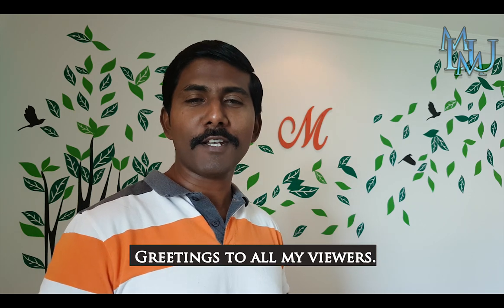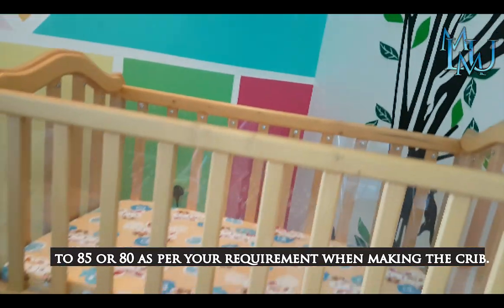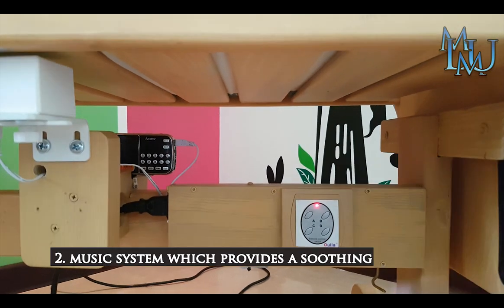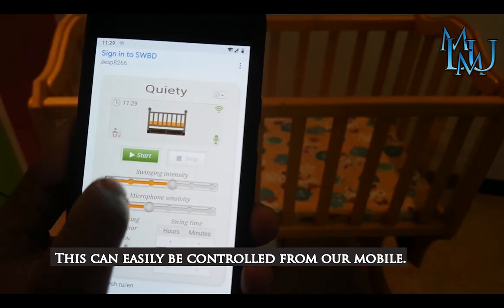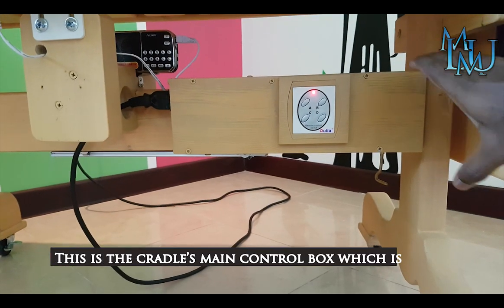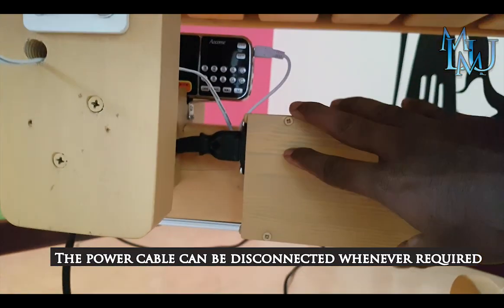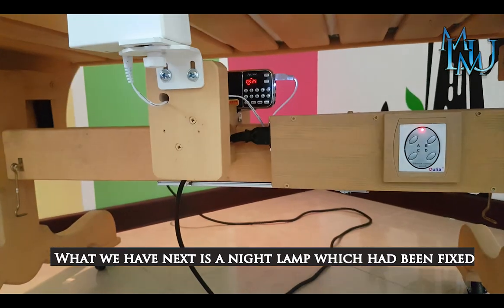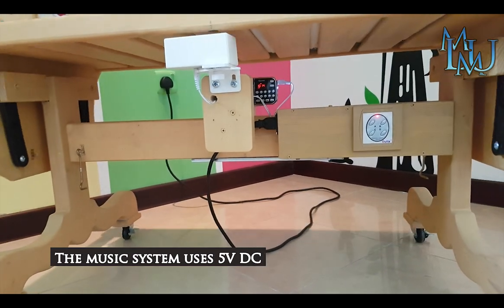Automatic crib -Give a better sleep for your baby and make your life easy!! ഓട്ടോമാറ്റിക് തൊട്ടിൽ !!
This video is about how to make a fully automated crib.